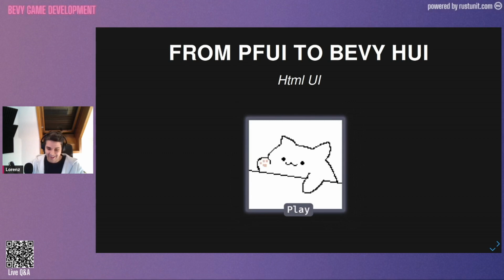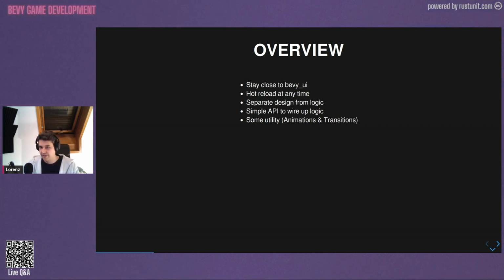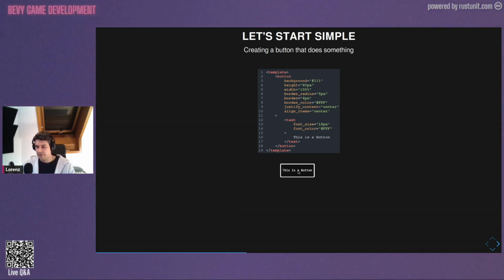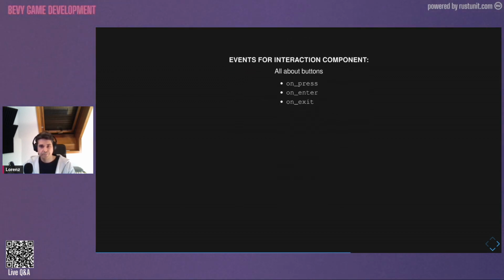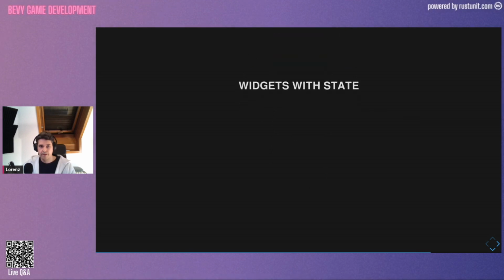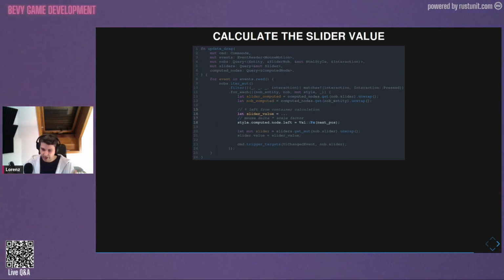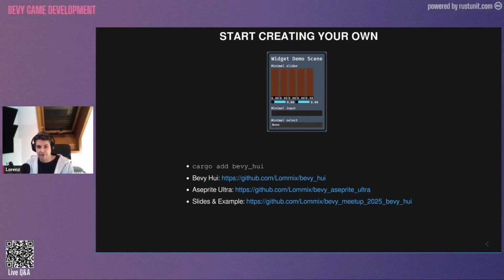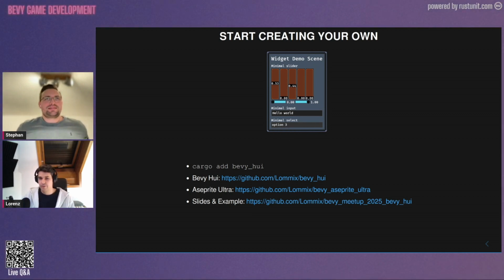Bevy Meetup#8 - Lorenz - From 'pfui' to bevy_hui - make Bevy UI great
00:00 Intro
00:14 From 'pfui' to bevy_hui - make Bevy UI great
20:46 Q&A